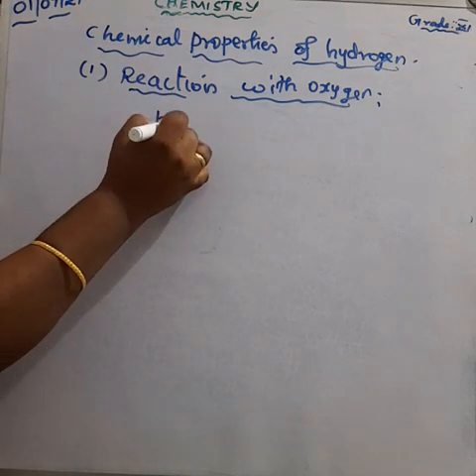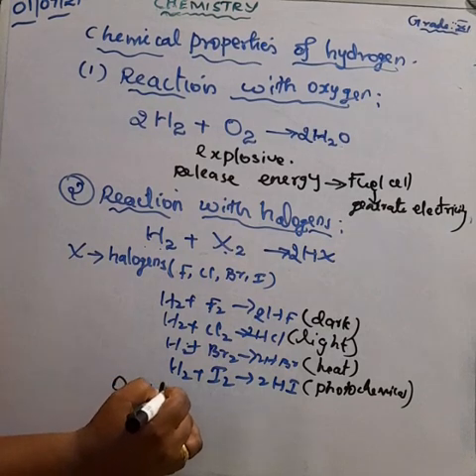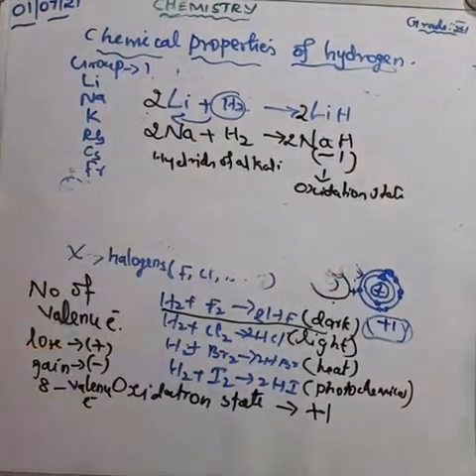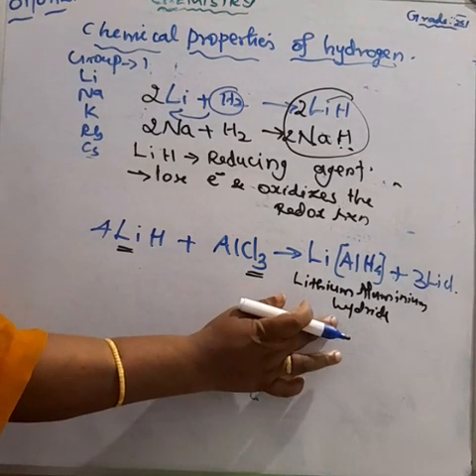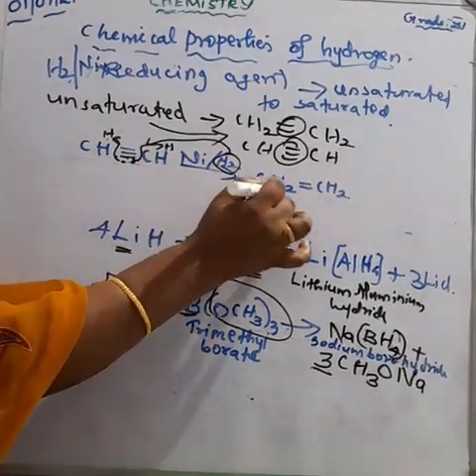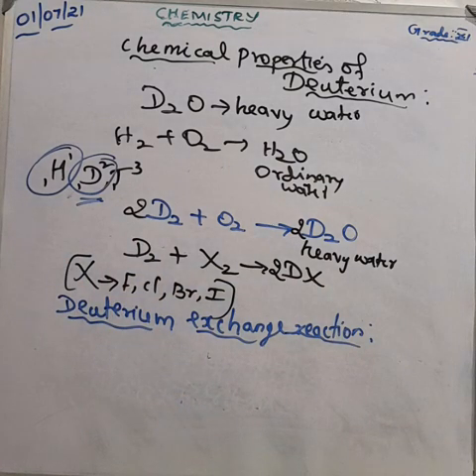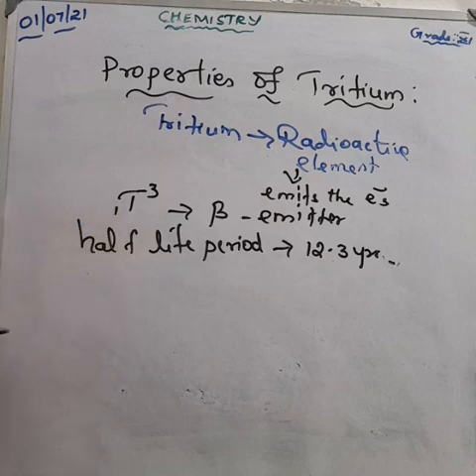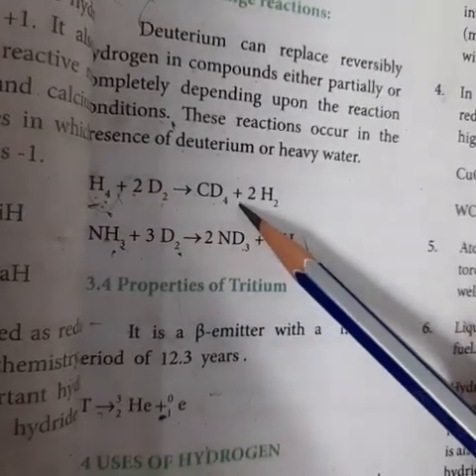Grade 11 | Chemistry | Chemical Properties of Hydrogen | Bethlahem Matriculation School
Chemical  Properties of Hydrogen